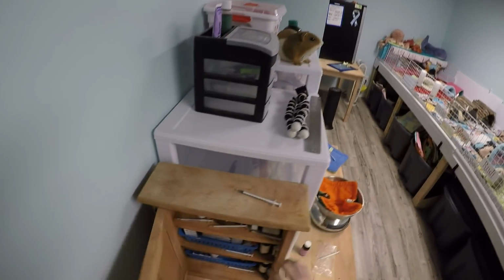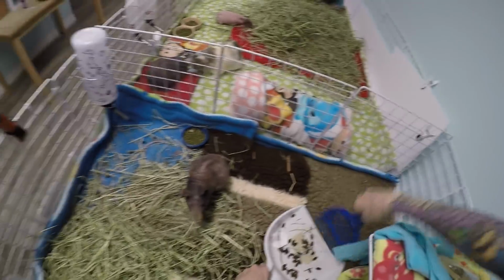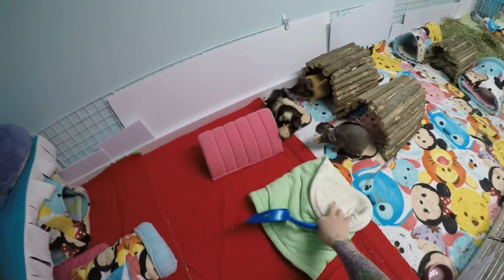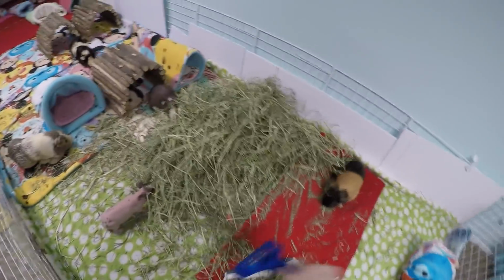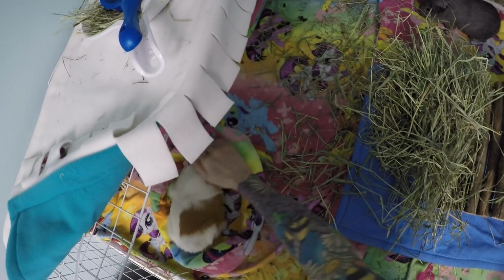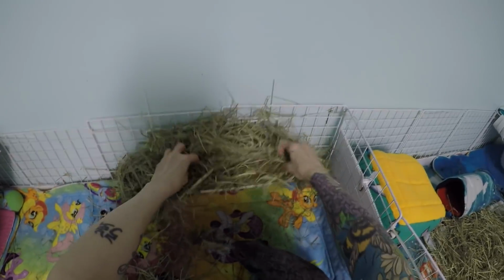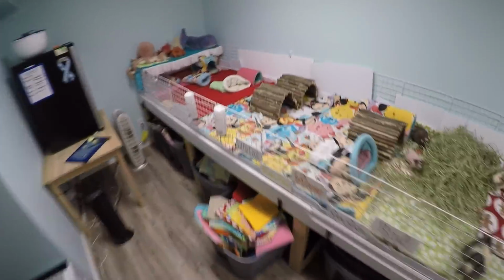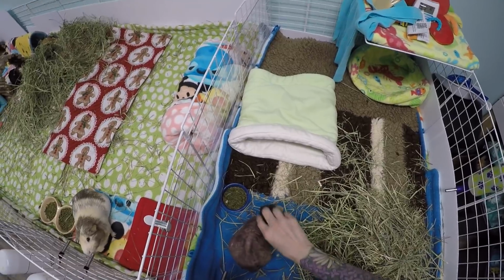Pet Room Night-Time Tidy Up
Trusted Guinea Pig Related Shops
The Guinea Pig Store:
Scotty's Animals (T-Shirts)
Nice Critter Creations:
Name Plates:
Helpful Guinea Pig Links:
Guinea Pig General Information, How To & Supplies